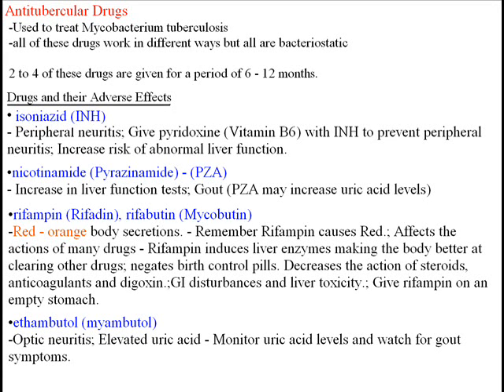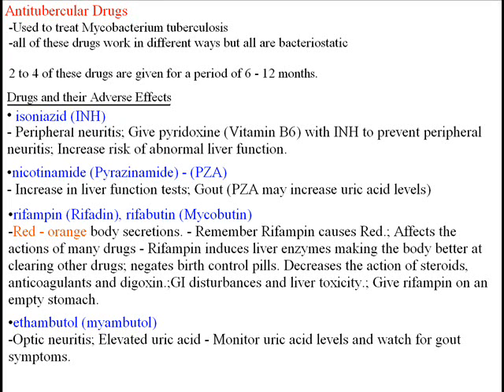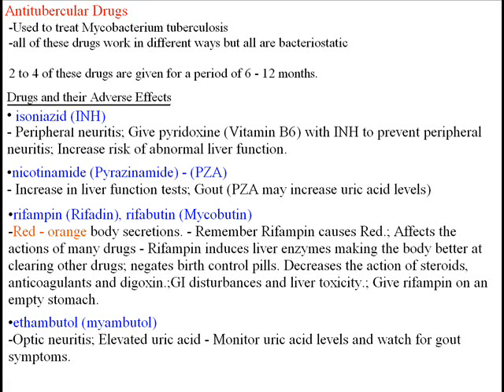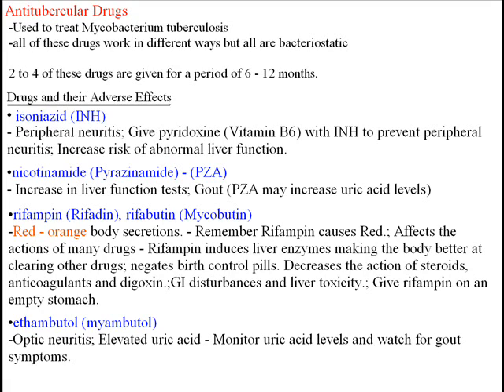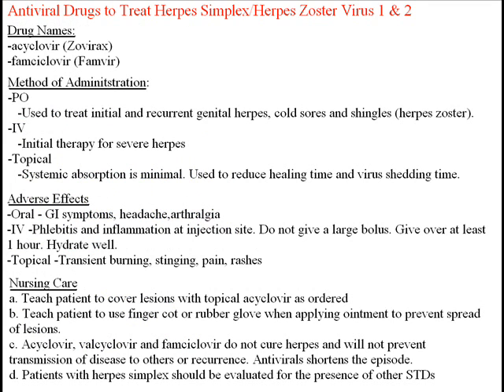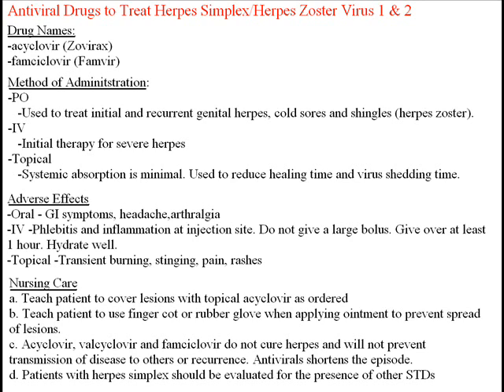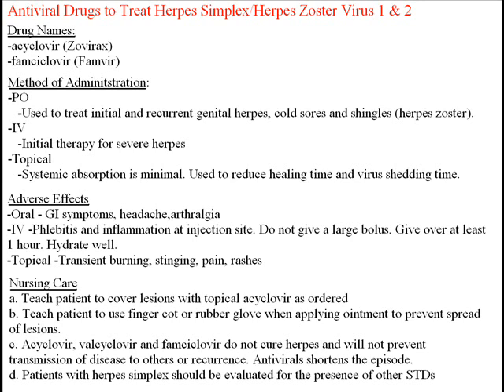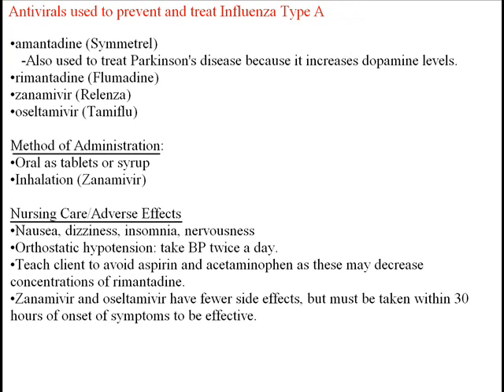NCLEX Pharmacology Review Part 3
Part 3 of review of medications for the NCLEX-RN. Covers antitubercular drugs and antivirals for treatment of herpes simplex, herpes zoster virus 1&2, influenza type A, and  Cytomegalovirus (CMV) Infections. More to come.